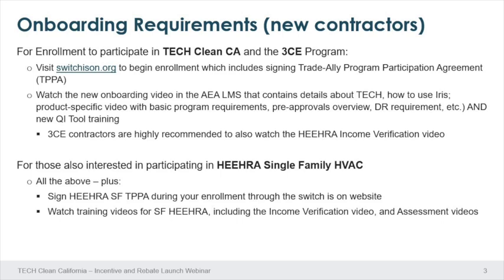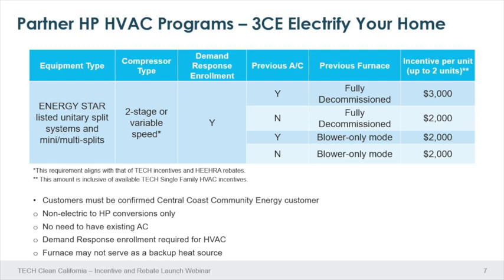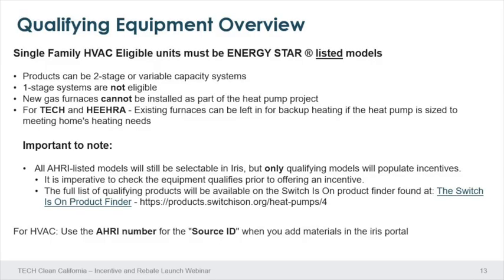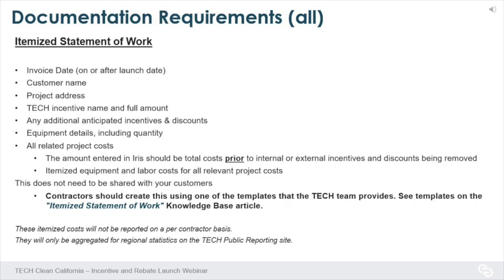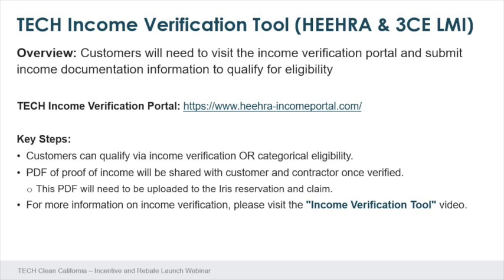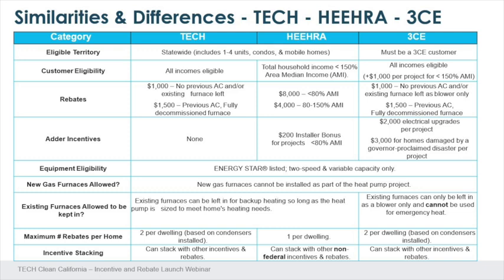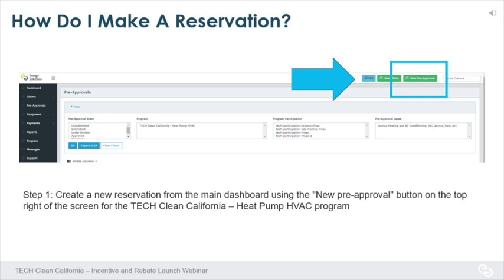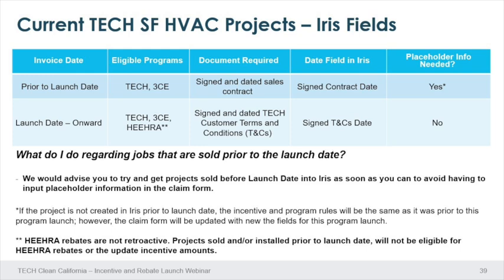TECH Clean California: New HVAC Incentives and HEEHRA Rebates Overview Webinar - November 7, 2024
This video is a recording of the "TECH Clean California: New HVAC Incentives and HEEHRA Rebates Overview Webinar" from November 7, 2024.